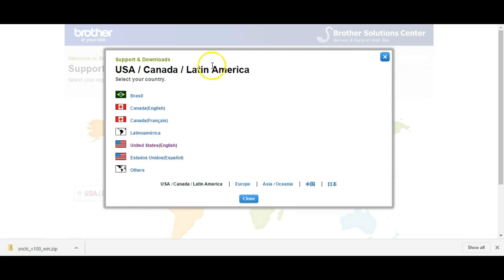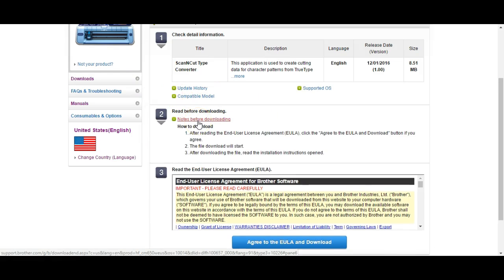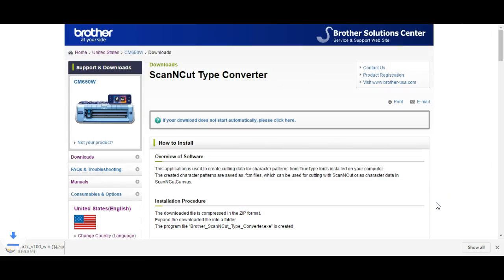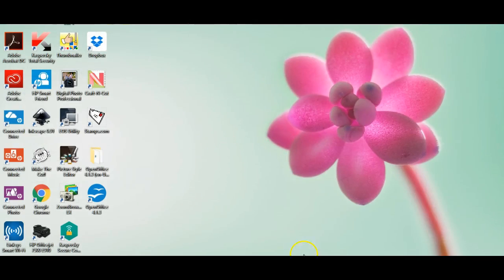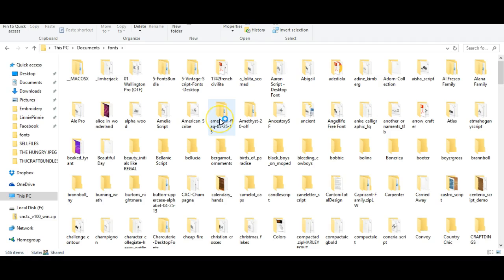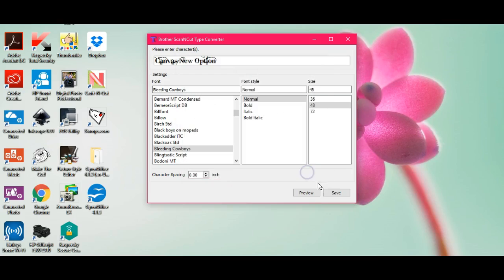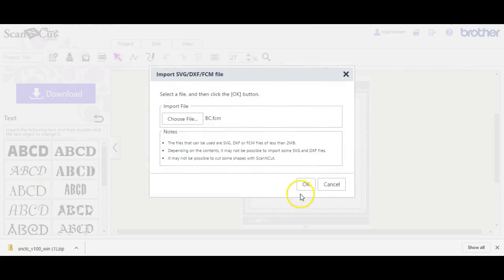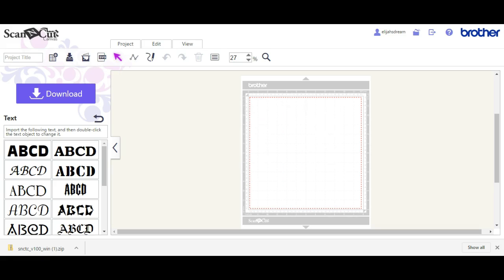Brother ScanNCut Type Converter Using TTF Fonts in Canvas Jen Blausey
This video shows my members how to use the new ScanNCut type Converter. WHere to get it, how to use it. If anyone watching this is not in my FB group, please understand that I do not come here to answer questions, my goal is to help the folks in my group. I am not looking for fame, nor fortune. IF you would like help, please join here, but please, do not ask questions here, as I will not answer. Thank you =D